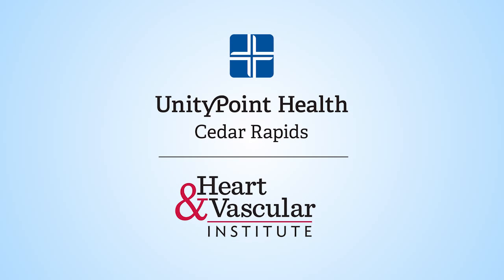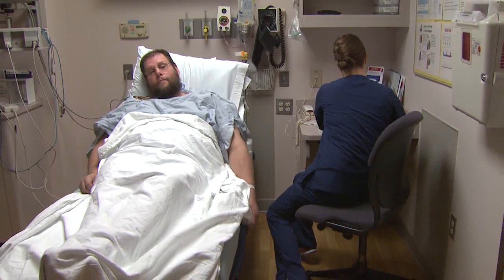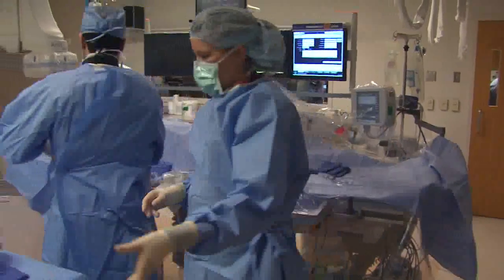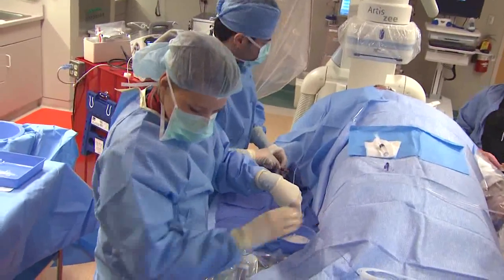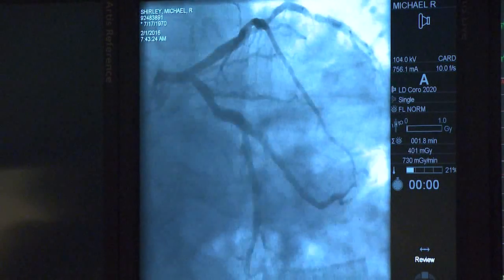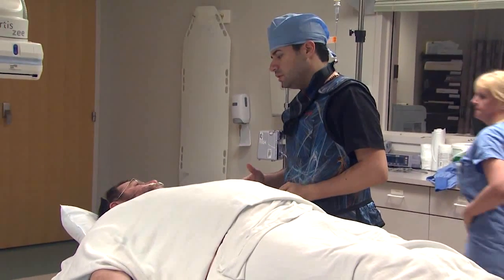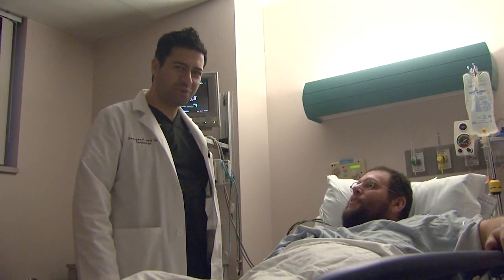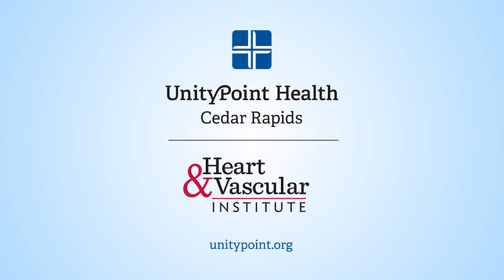View a heart catheterization at UnityPoint Health - Cedar Rapids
Scheduled for an upcoming exploratory transradial heart catheterization procedure? Dr. Georges Hajj from UnityPoint Clinic Cardiology takes you inside the UnityPoint Health - Cedar Rapids Heart & Vascular Institute for a behind the scenes look at this procedure. You'll watch him perform the transradial (through the wrist) heart cath as he explains how it is done.

To learn more about the UnityPoint Health - Cedar Rapids Heart & Vascular Institute go